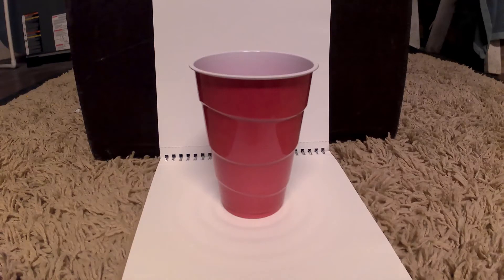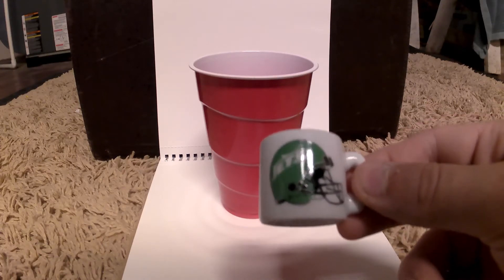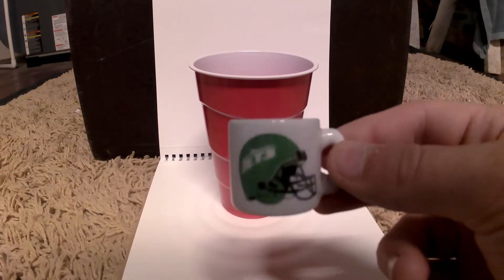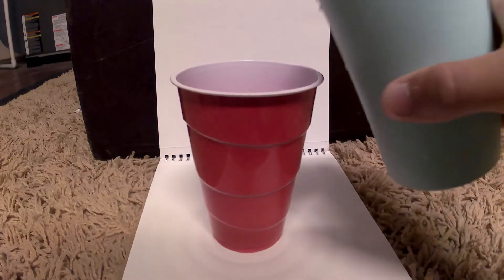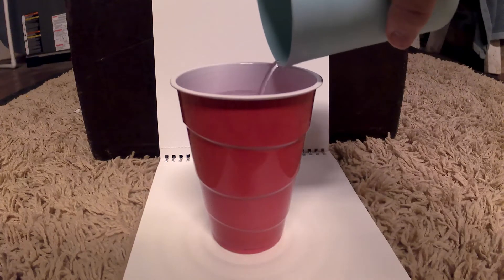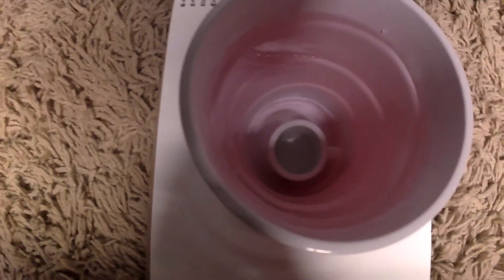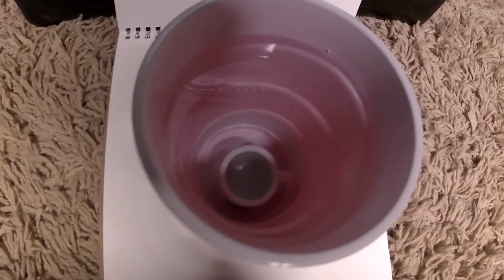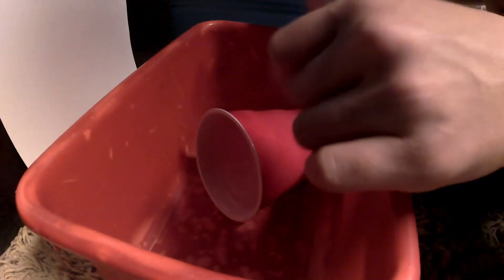Freezing things with DDOP:episode1!!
this is the first of many episodes to come!!